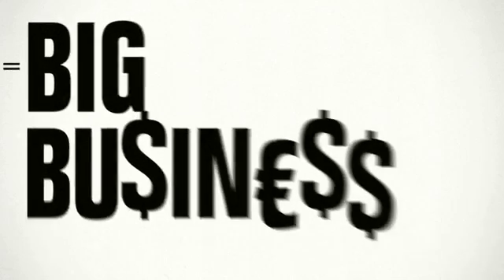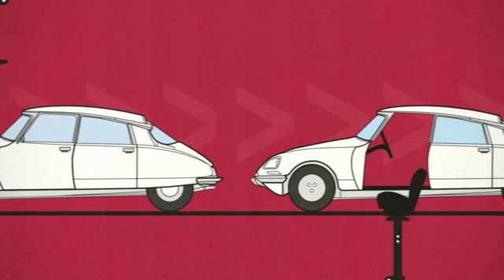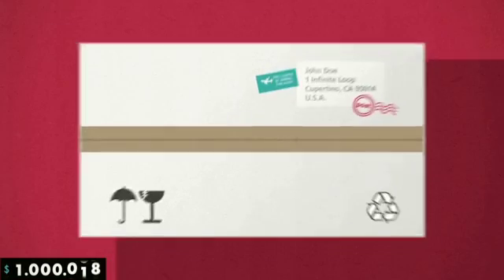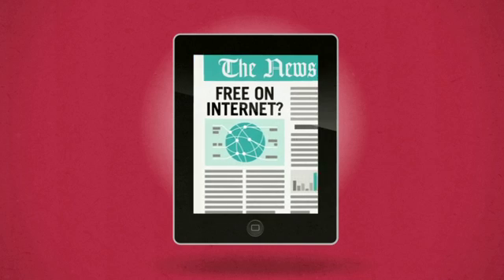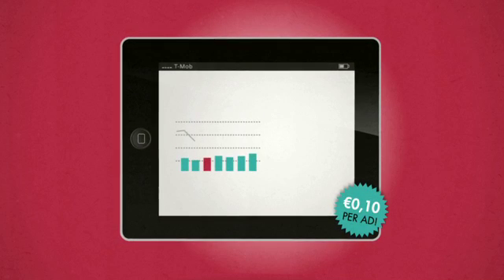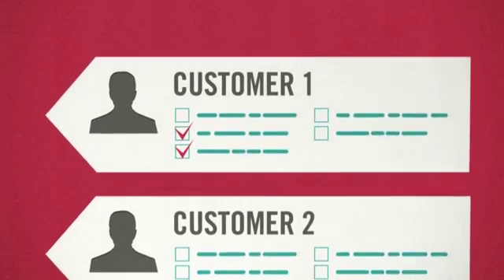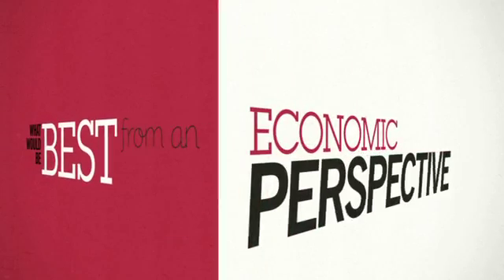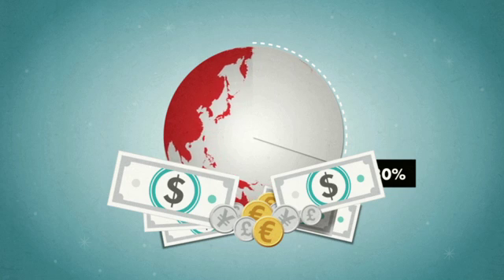Introduction master Infonomics @ Maastricht University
Maastricht University offers a 1-year Master program in Infonomics. It combines economic theory with business theory in the context of information technology. It enables you to see technology within a broader context.